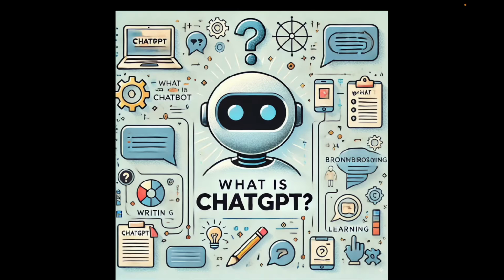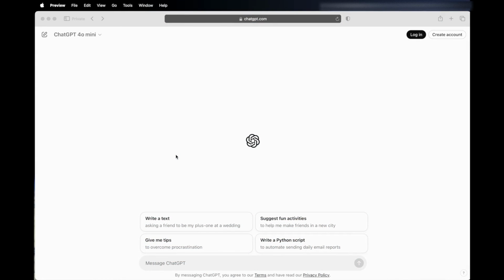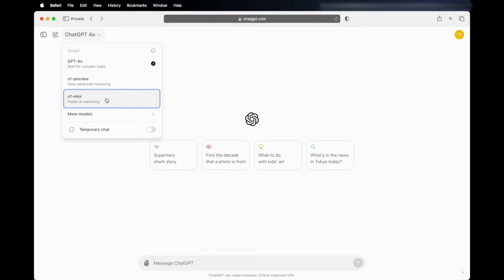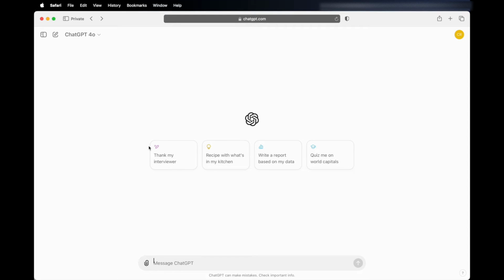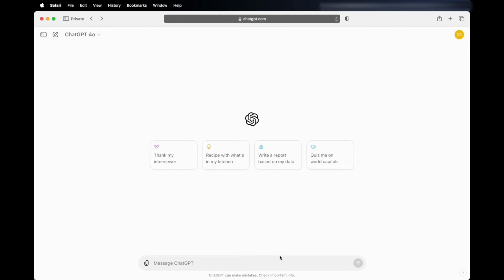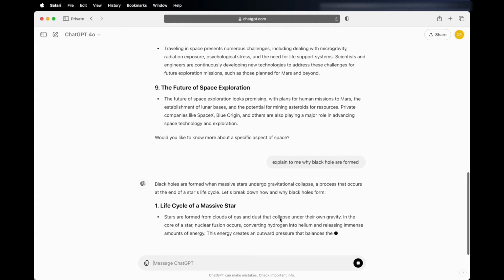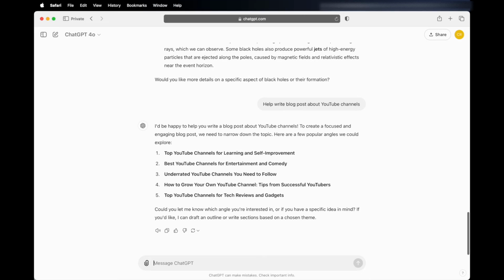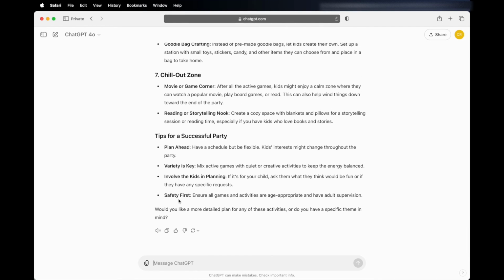ChatGPT Beginner’s Guide: How to Get Started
ChatGPT beginner tutorial: learn what ChatGPT is, how to get started and how to use it for everyday questions, learning and productivity.